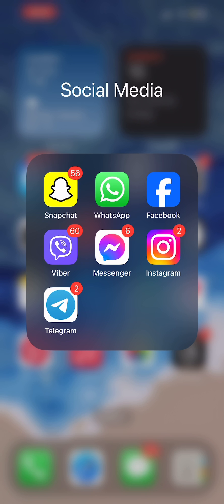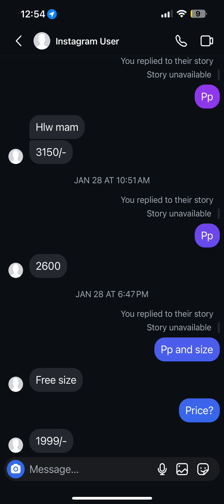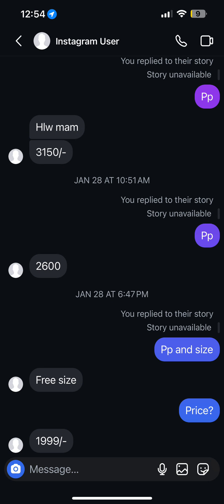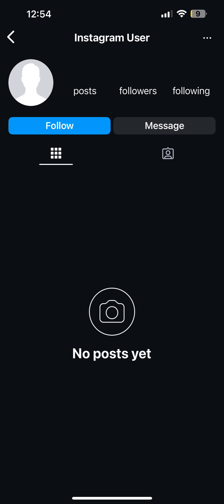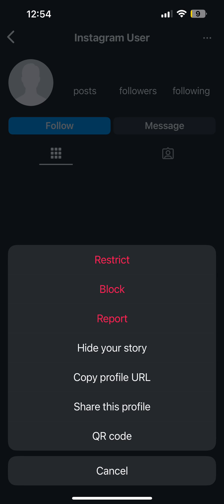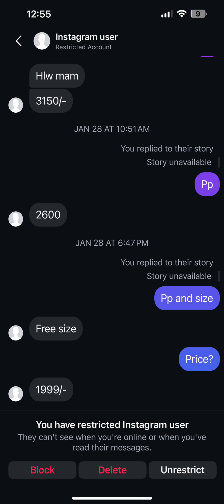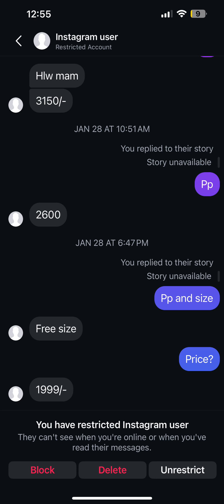How to Fix Disabled Accounts Cannot Be Contacted on Instagram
Today, I'm going to show you how to fix the issue where disabled accounts cannot be contacted on Instagram. Let's dive into it!

Open Instagram Application:

Launch the Instagram application on your mobile device.
Open the Conversation:

Navigate to the conversation with the disabled account that you want to contact.
Check Message Box Availability:

If you can see the text message box, you're in luck! You can proceed to send a message.
If Message Box is Missing:

In case the text message box is not visible, go to the profile of the disabled account.
Restrict and Unrestrict Method:

Tap on the three dots at the top right corner of the disabled account's profile.
Select the option "Restrict" from the menu.
After restricting, reopen the conversation with the disabled account.
Tap on "Unrestrict". This action often restores the ability to send messages to the account.
Note:

Keep in mind that even if you can send messages, the disabled account may not receive them until they reactivate their account.
That's it! This method should help you regain the ability to contact a disabled account on Instagram.